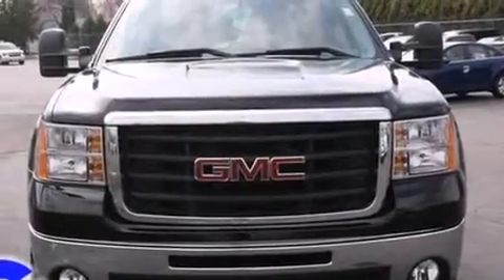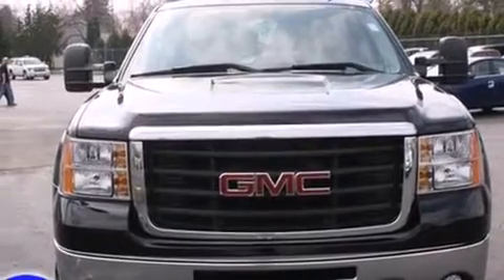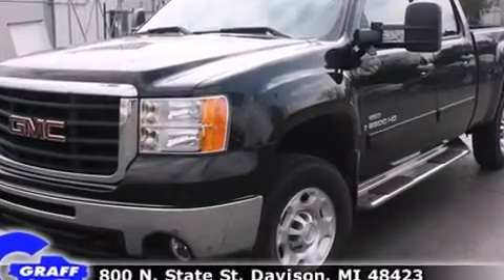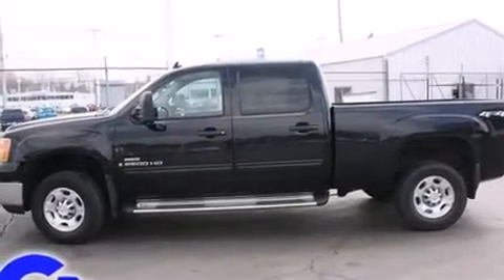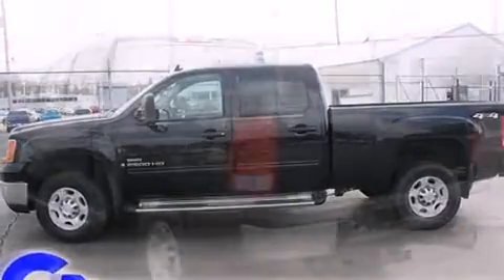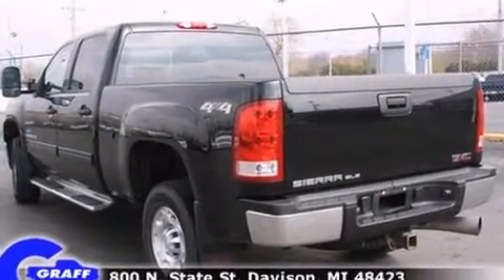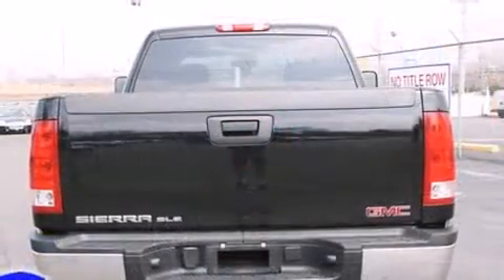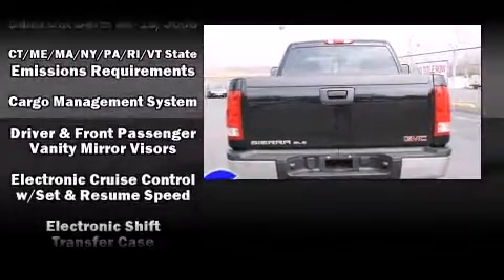Used 2008 GMC Sierra 2500HD - StockID: 6-83893A - Hank Graff Davison, Flint Chevy Dealer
- You are viewing one of our Used GMC Truck Crew Cab's, Hank Graff Chevrolet Davison encourages you to come in for a test drive on this Used 2008 GMC Sierra 2500HD, stock# 6-83893A. We are located in Davison Michigan near Flint, MI - Grand Blanc, MI - Lapeer, MI - All Surrounding Mid-Michigan areas. Come take a look at this Used 2008 GMC Sierra 2500HD today. Our experienced sales staff is eager to share its knowledge and enthusiasm with you.

Year: 2008
Make: GMC
Model: Sierra 2500HD
Bodystyle: Truck Crew Cab
Engine: V-8 cyl
Trans.: 6-Speed Automatic
Miles: 0
Exterior:
Interior:

Hank Graff Chevrolet Davison
Address:
800 N. State St.